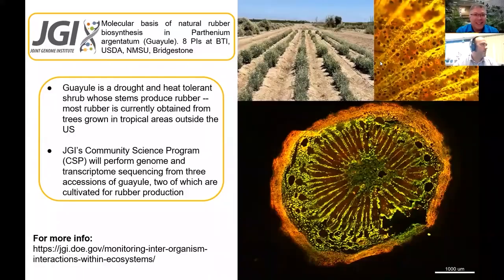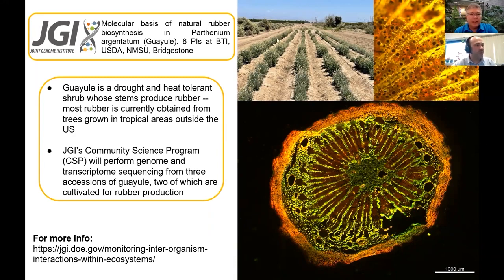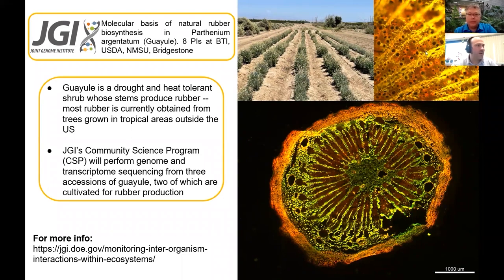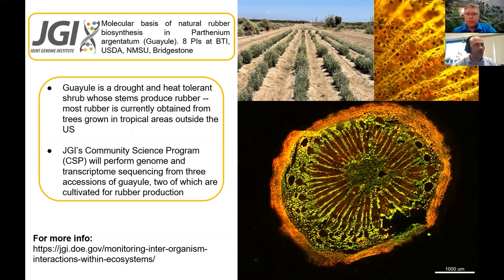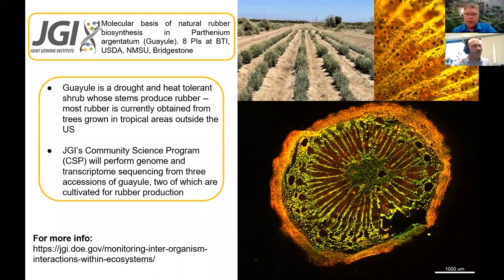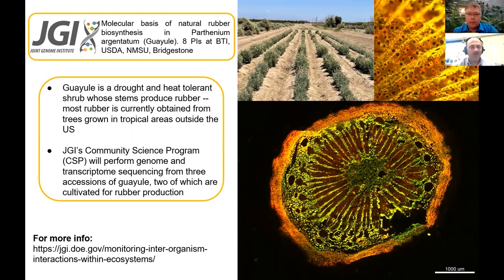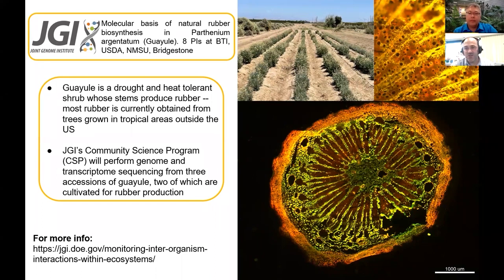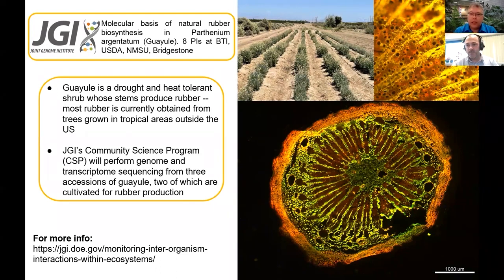Andrew Nelson talks about Guayule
Guayule is rubber-producing shrub native to North American deserts, but it doesn't produce enough to compete with rubber trees. Hear how plant scientists are working to help make guayule a domestic source of rubber production. (Video taken from a Breaking Ground Discussion Series event on September 29, 2021.